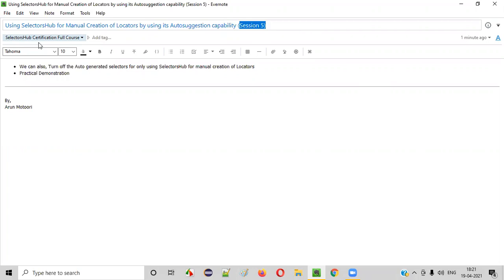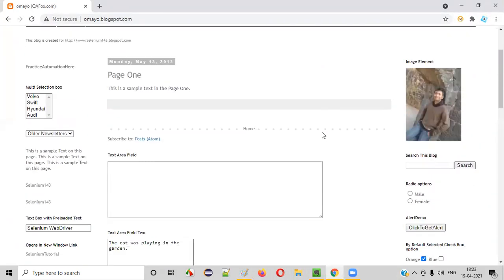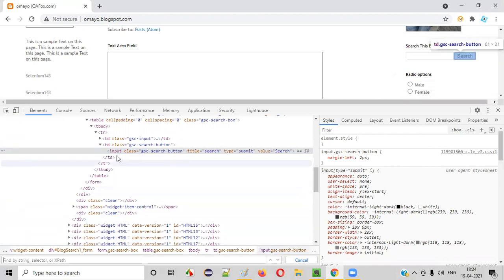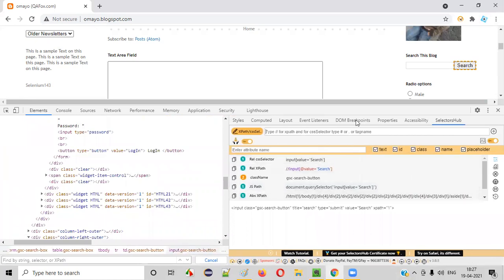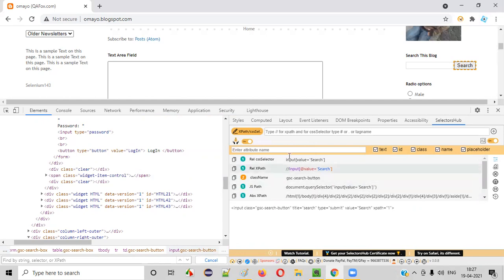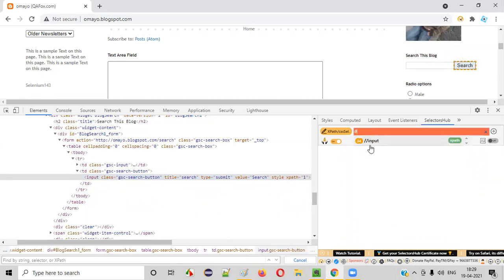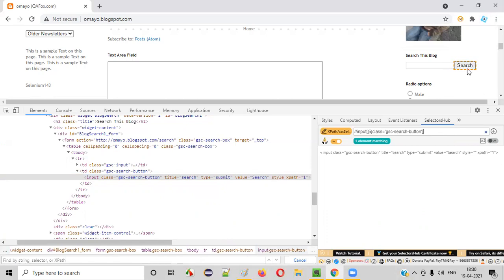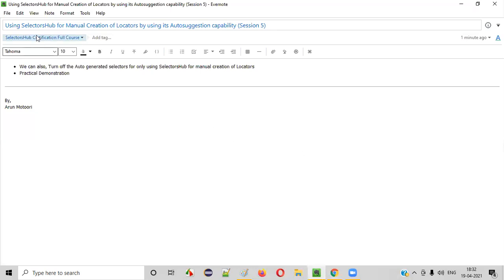Using SelectorsHub for Manual Creation of Locators by using Autosuggestion capability (Session 5)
In this session, I have practically shown how to use SelectorsHub for manually creation of Locators apart from using it for autogenerating the Locators.